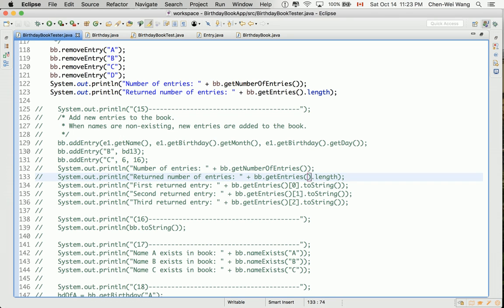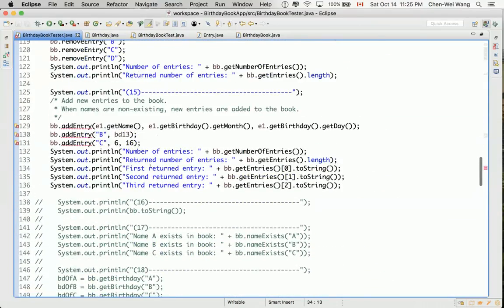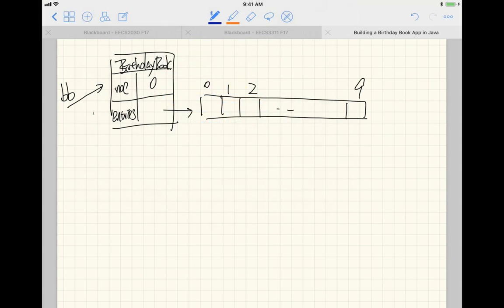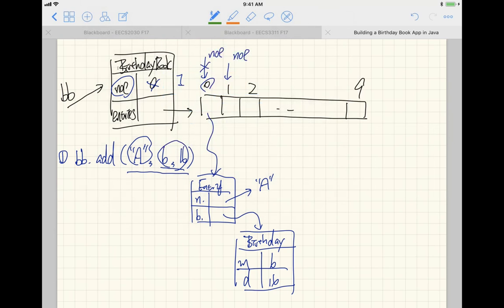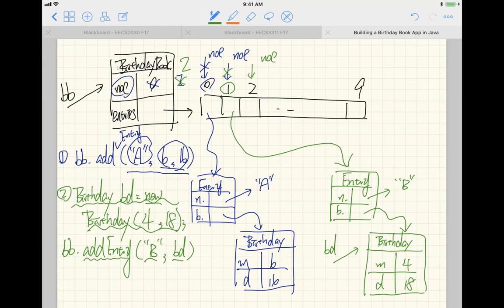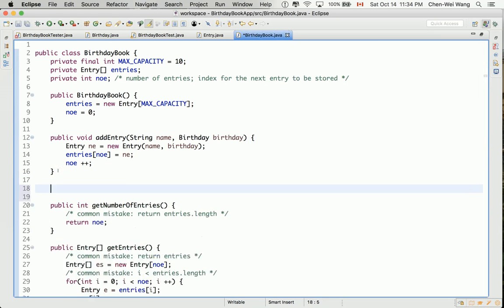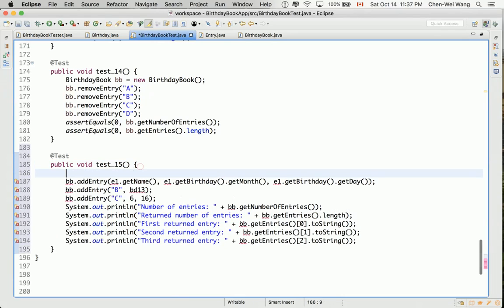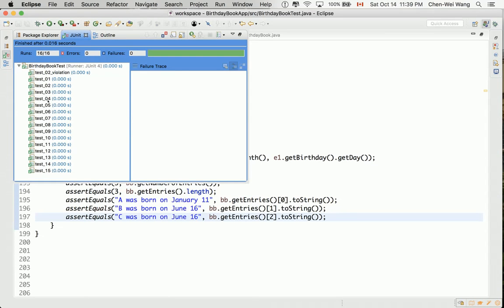CS2 Java Tutorial Birthday Book App 15 BirthdayBook class, Overloadded addEntry method